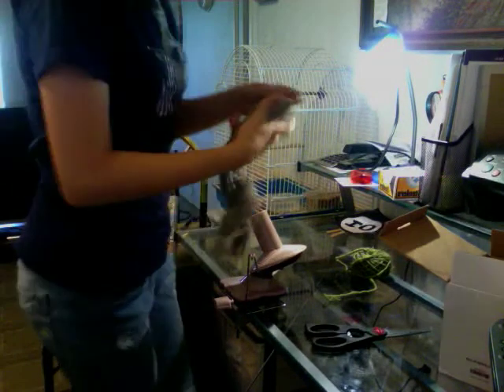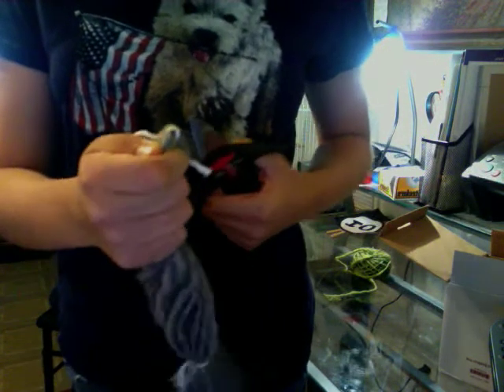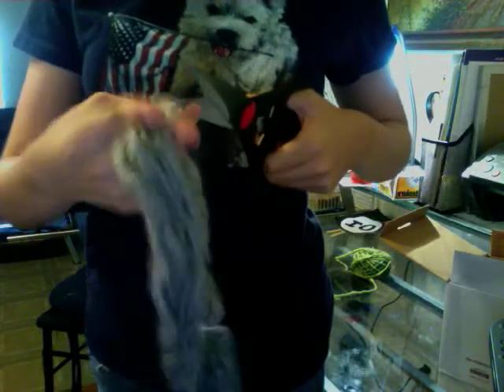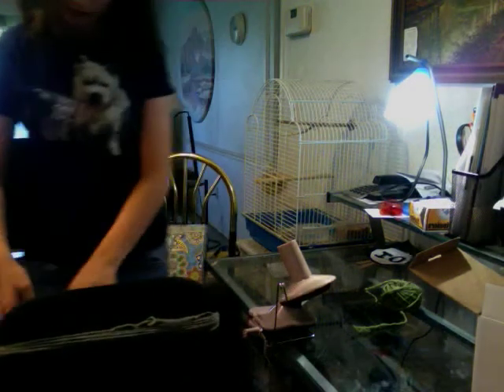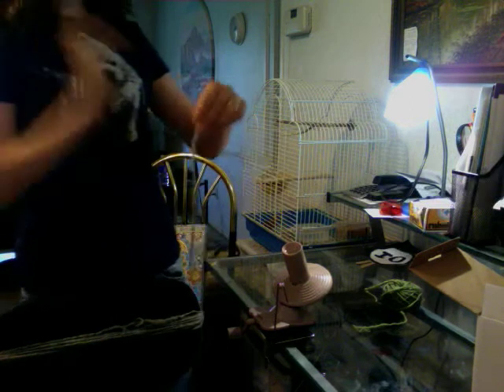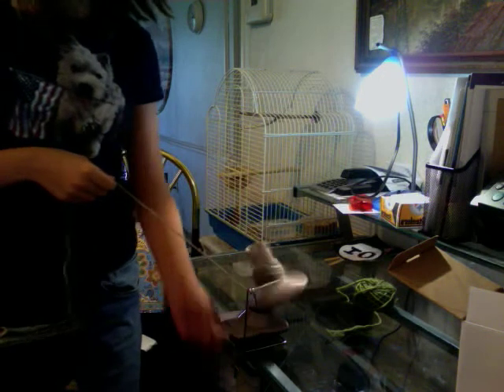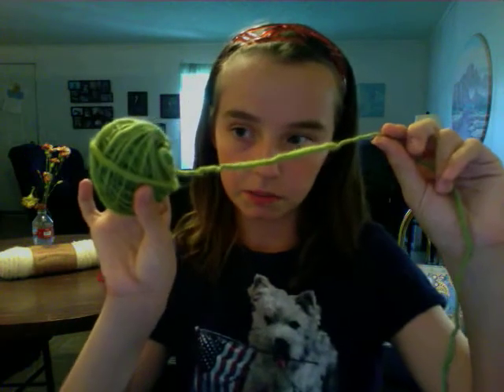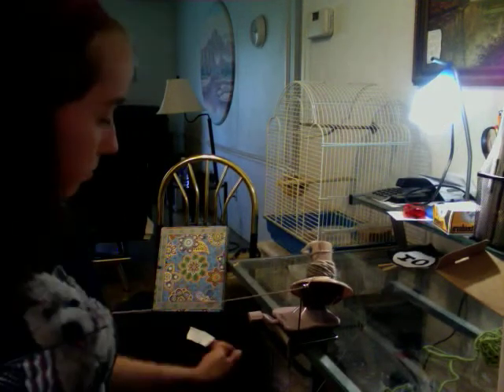quick tip- how to use a ball winder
I am just showing you guys how to do the ball winder. I am using the knitpicks  ball winder .